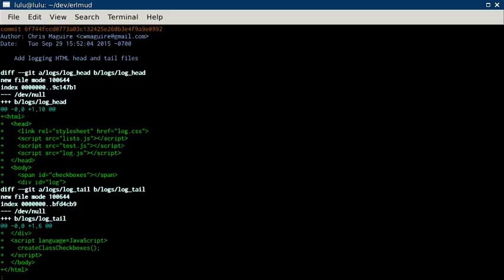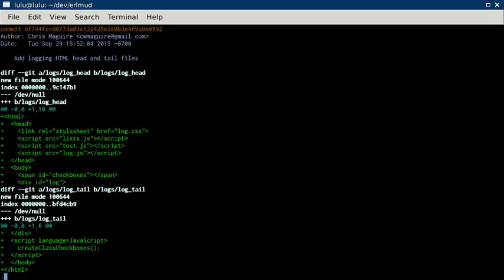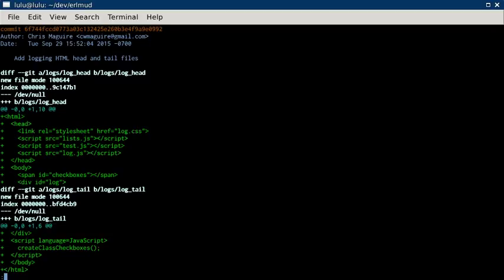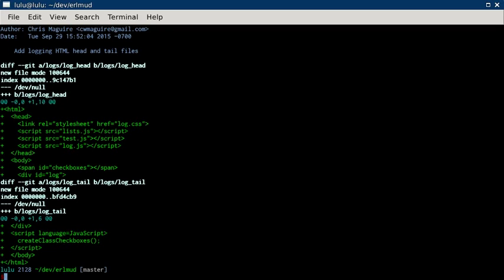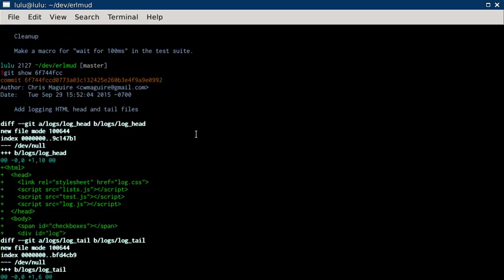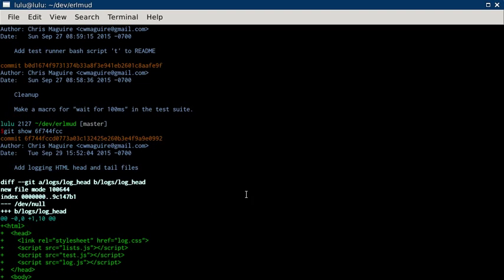erlmud commit 6f744fcc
Explanation of git commit 6f744fcc in the erlmud project